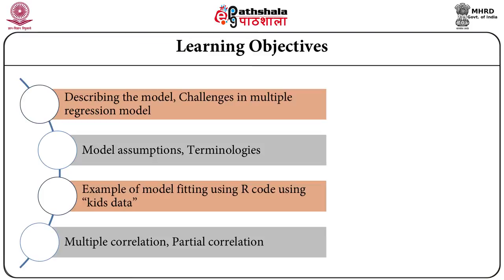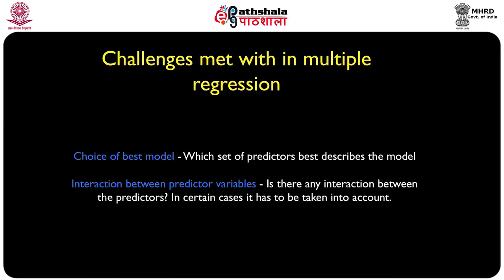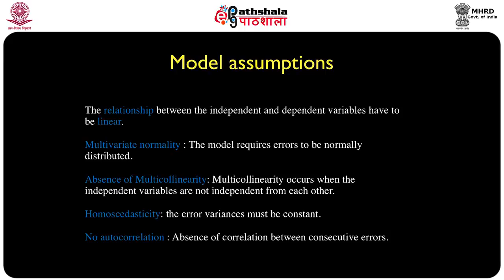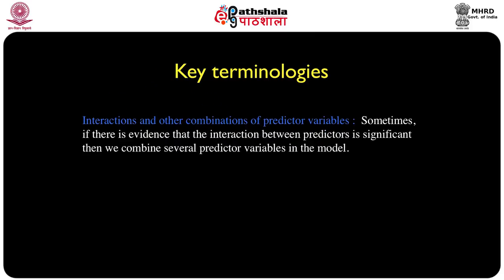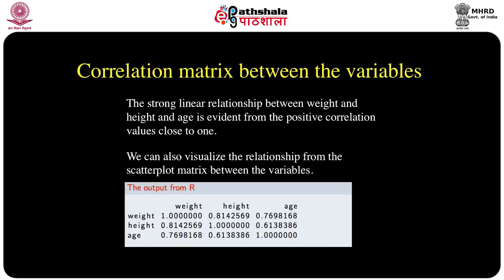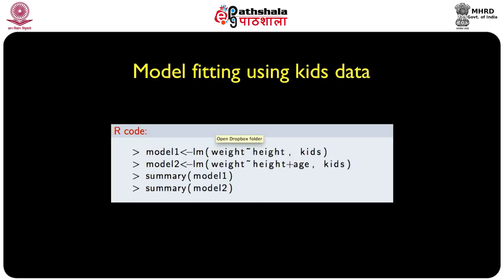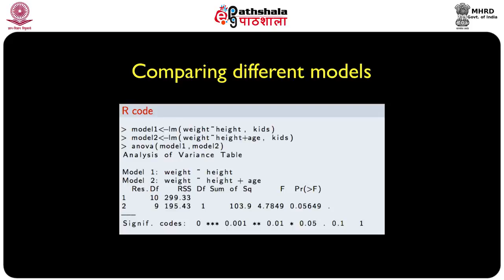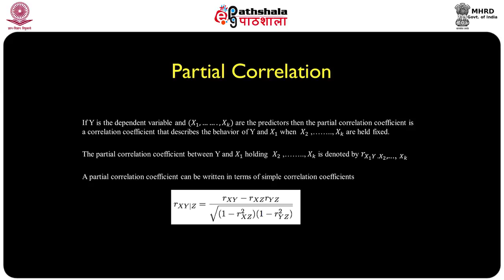Multiple regression introduction I